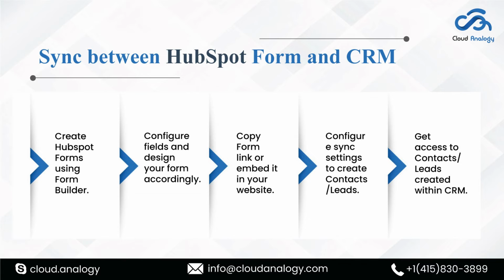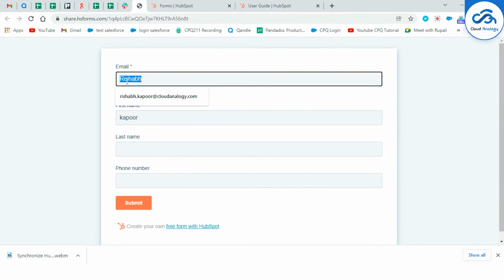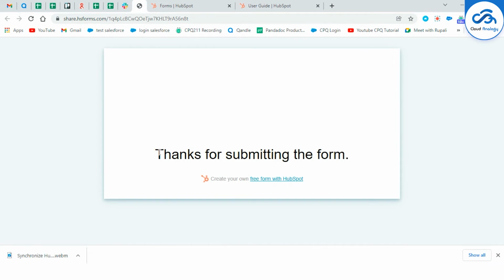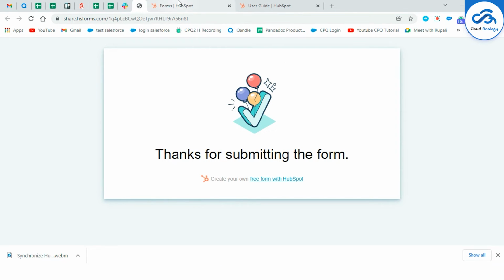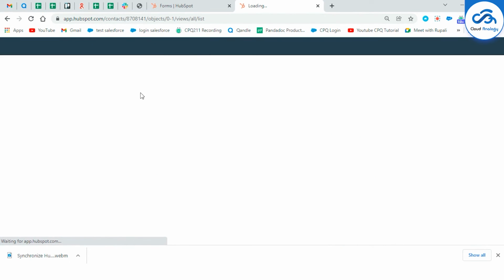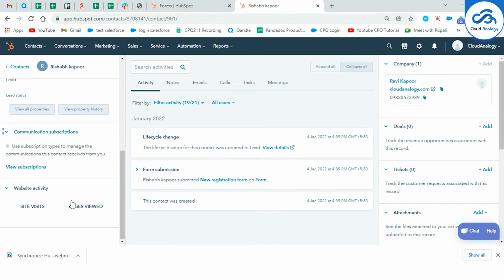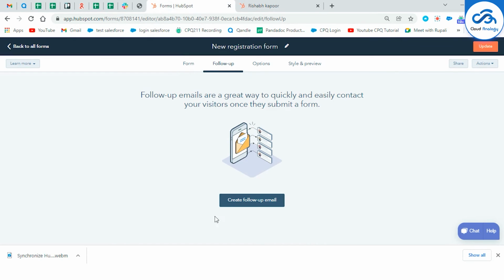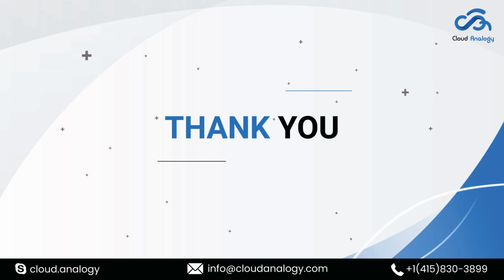Synchronize HubSpot Forms with CRM || HubSpot CRM Tutorial